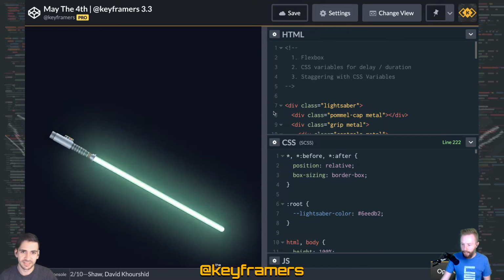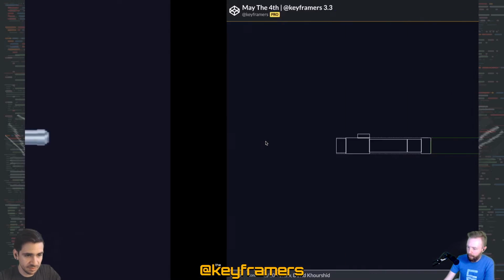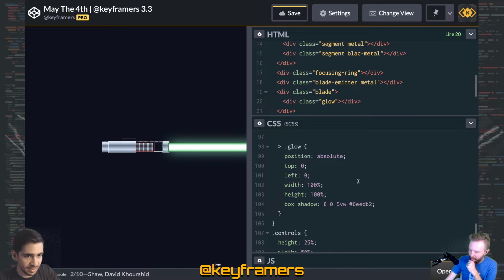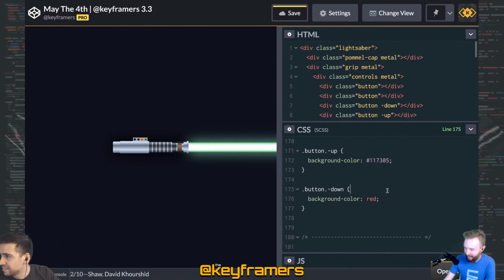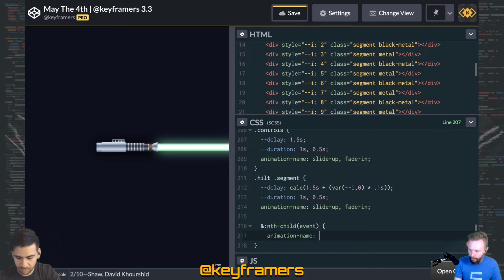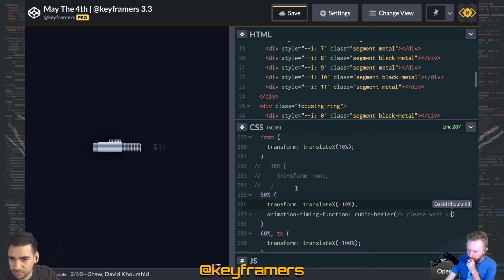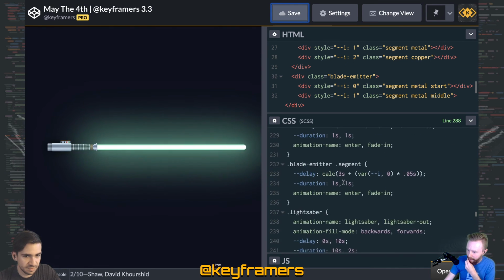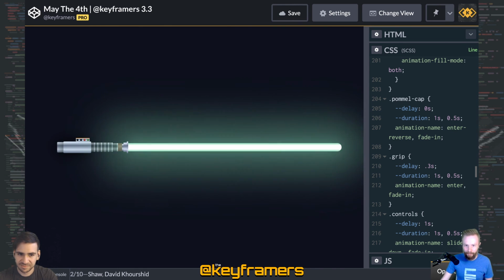CSS-only Lightsaber! MayThe4th | Build Your Own Lightsaber Animation Tutorial | @keyframers 3.3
David Khourshid & Stephen Shaw celebrate May The Fourth by building a lightsaber with only CSS; no Kyber crystals needed!

(Lightsaber noises not included.)

Skip around:
0:10 Animation Breakdown (Keyflections)
8:55 Full Live Stream

Like what we're doing? Support @keyframers so we can keep providing great tutorials!

Topics covered:

* CSS Animation
* Choreography / Animation Coordination
* CSS Variables for animating, staggering